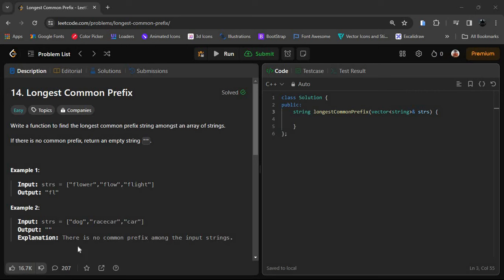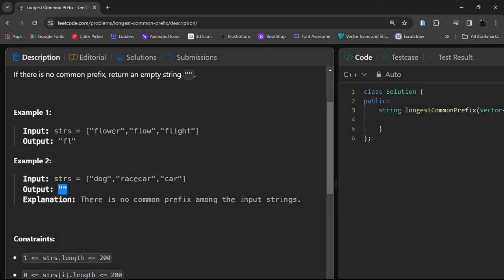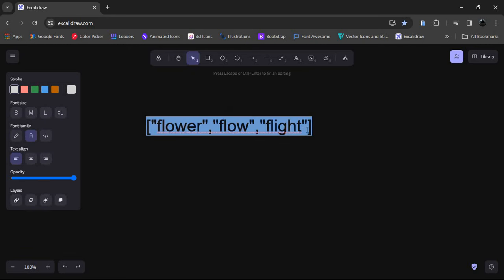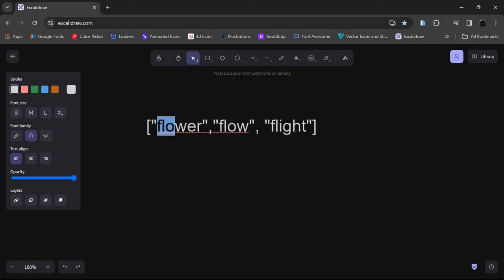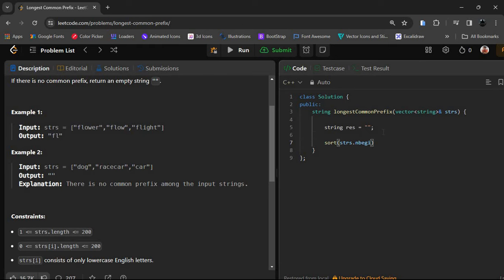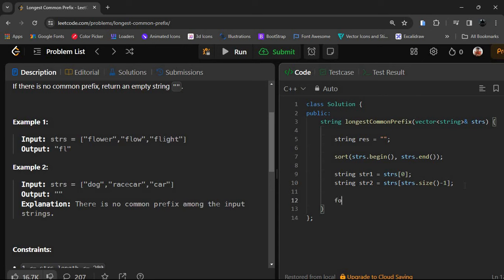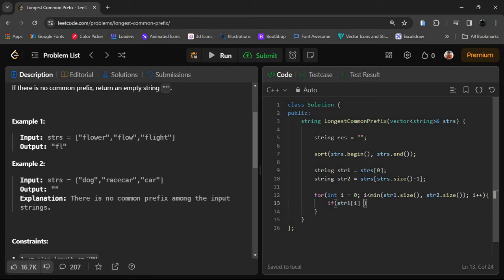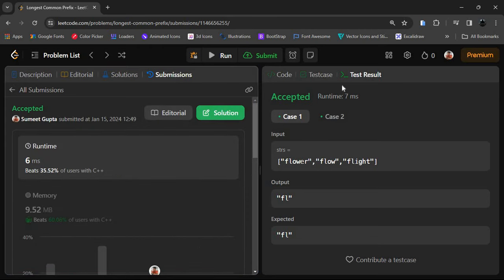Leetcode Prob 14 - Longest Common Prefix | Leetcode Problem 14 - Easy